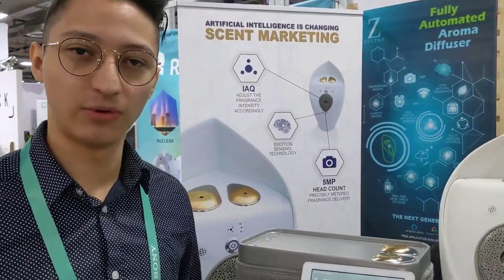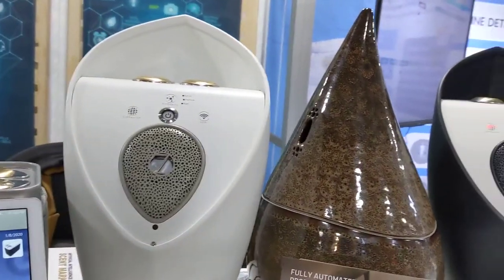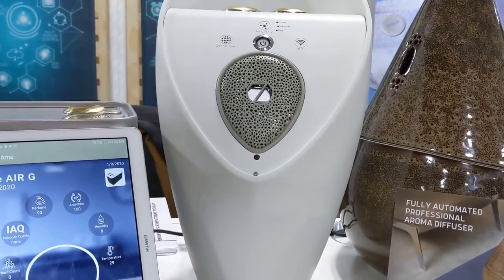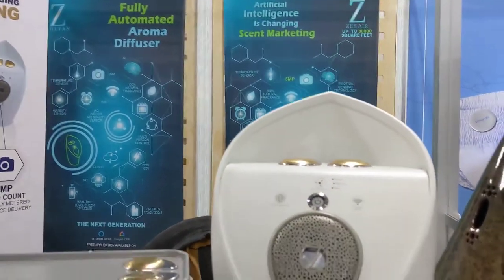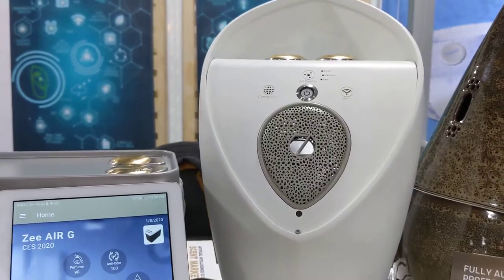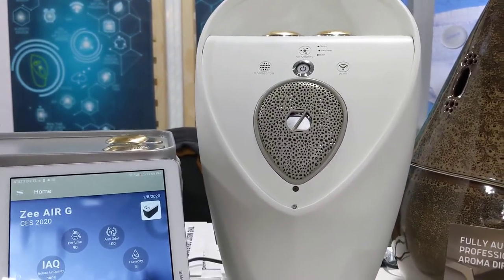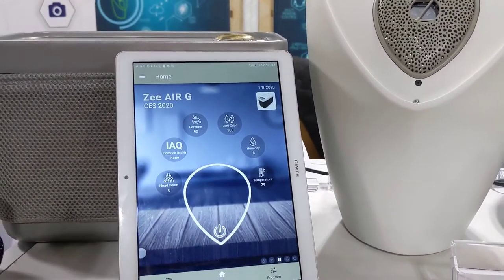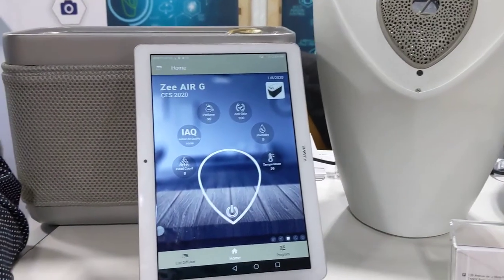CES 2020: The vase can auto-defuse pleasant aroma based on the amount of people inside one room.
We saw this unique new AI product useful to small shop or a meeting room.

Our NolymitAI (Nolymit.com) staff recorded the whole demo at CES 2020 show floor. This is the raw video footage without any editing.   Later as soon as we have the time, we will improve the quality of this video.